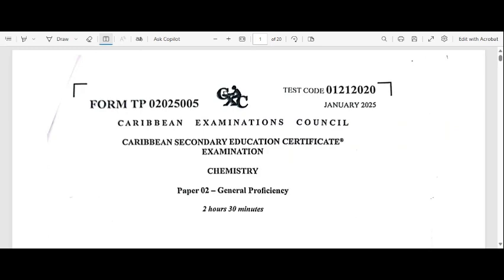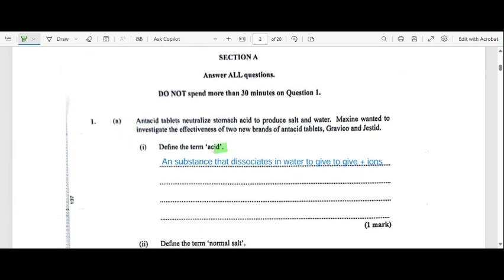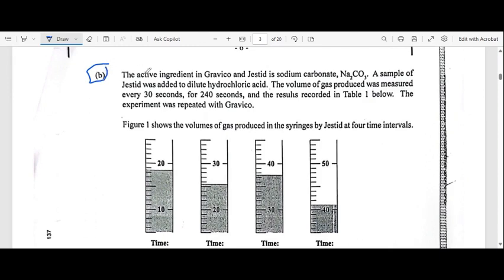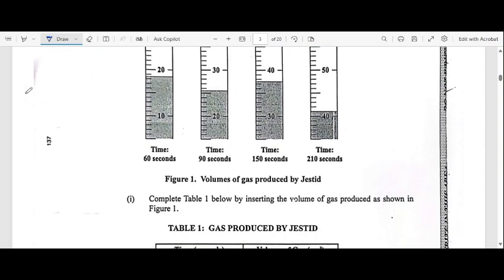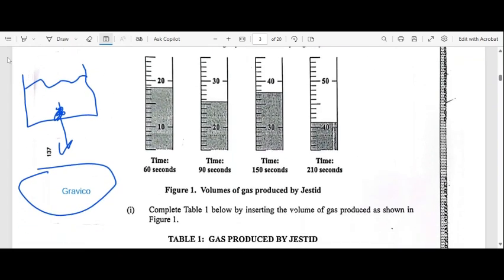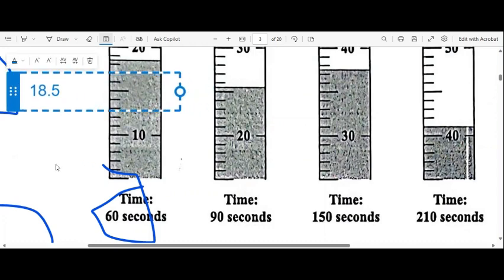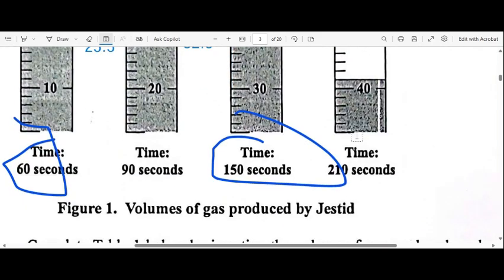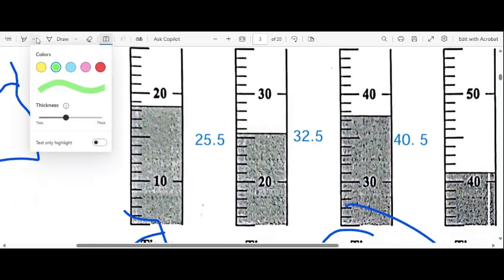CSEC CHEMISTRY JAN P2 2025 (Q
I was a bit tired so, I didn't make a full video